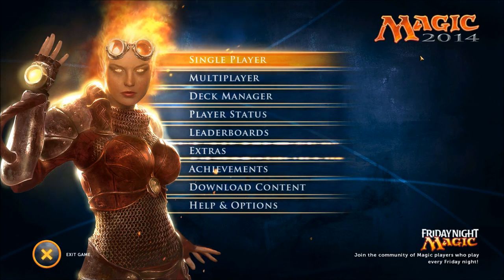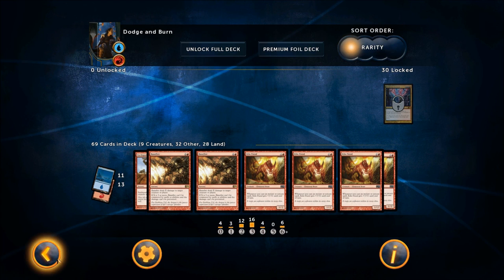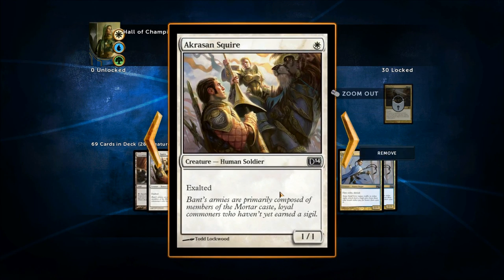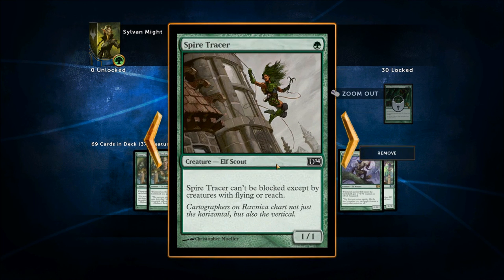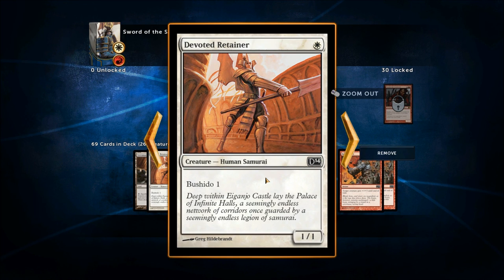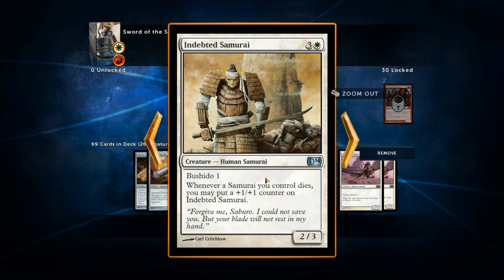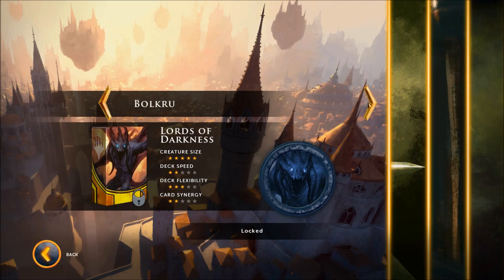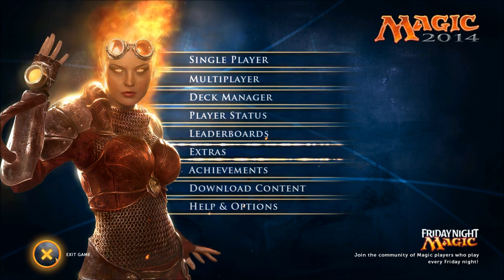MTG 2014 Expansion #1 - Deck Overview (Duels of the Planeswalkers)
Going through the 5 new decks added to the game, along with a quick look at the added content.